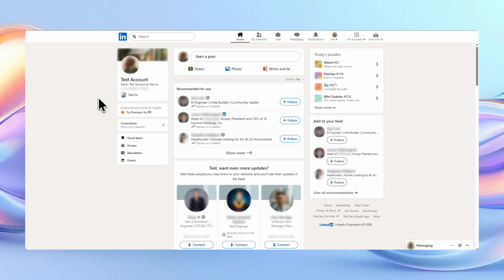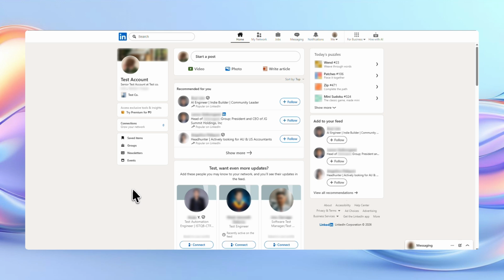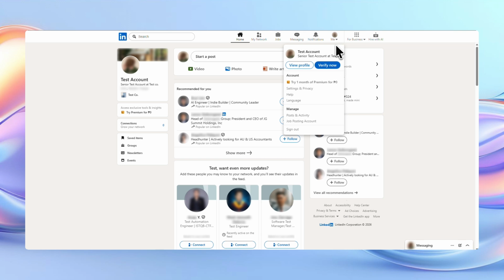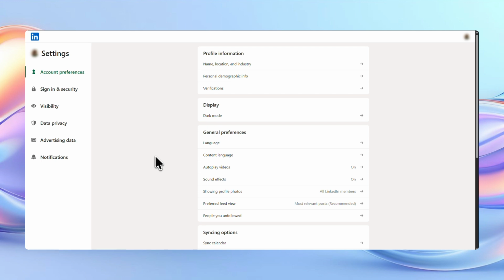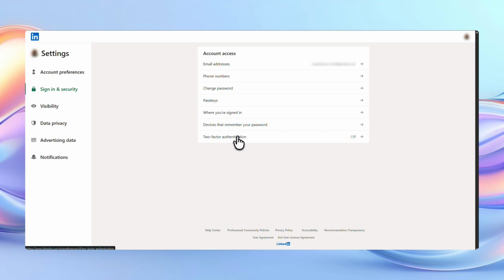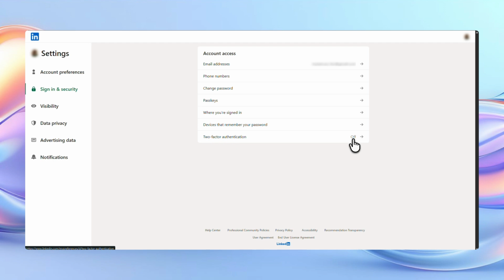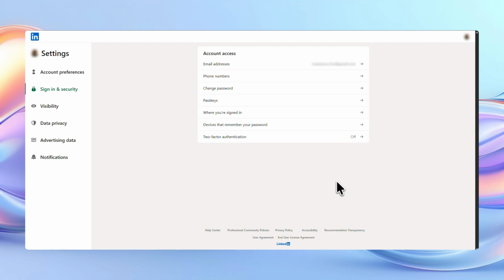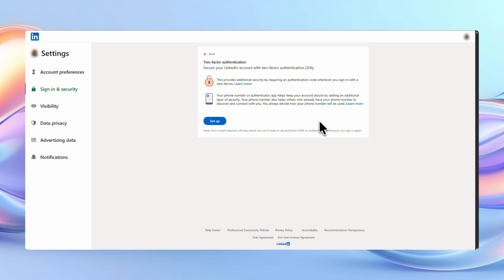How to Remove 2-Step Authentication on LinkedIn (Step-by-Step Guide)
Here’s how to remove two-step authentication on LinkedIn step by step.

In this quick tutorial, you’ll learn how to disable two-step verification on your LinkedIn account. This guide covers accessing your security settings, turning off two-step authentication, verifying your identity, and understanding how this change affects your account security.

• Remove two-step authentication
• Disable two-step verification
• Update your security settings
• Change your sign-in preferences
• Manage account protection
• Adjust login security

• Two-step verification
• Security settings
• Sign-in preferences
• Authenticator app settings
• Recovery methods
• Account preferences

• Two-Step Verification
• Security Settings
• Sign-In Protection
• Account Management
• Identity Verification
• Privacy Settings

⚠️ Important Note

Disabling two-step verification reduces the security of your LinkedIn account. Before turning it off, make sure you understand the risks and consider using a strong, unique password to help protect your account.